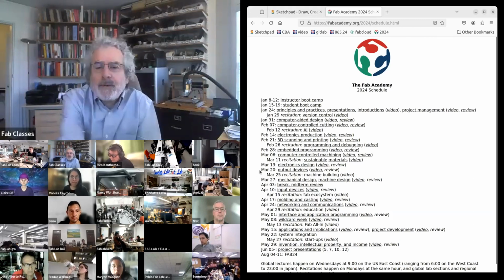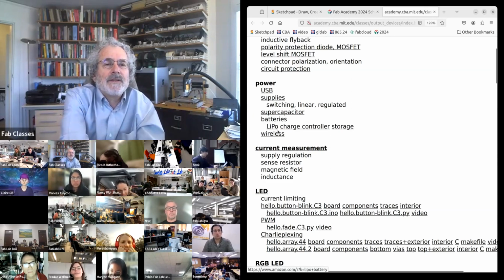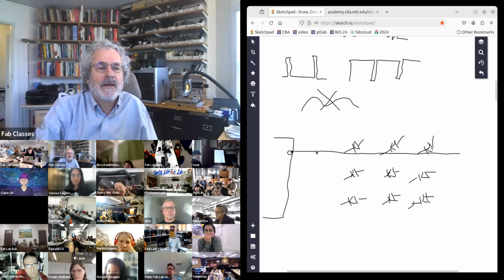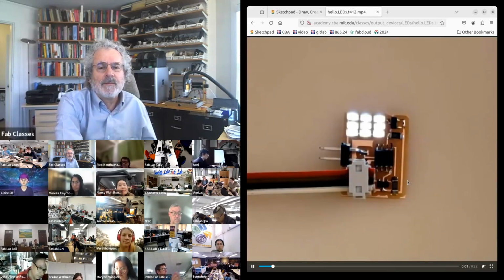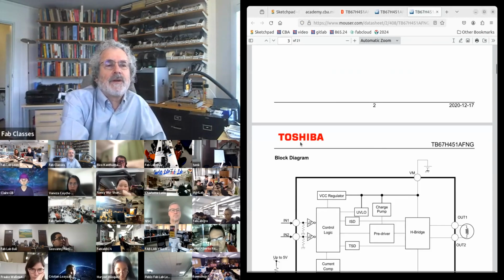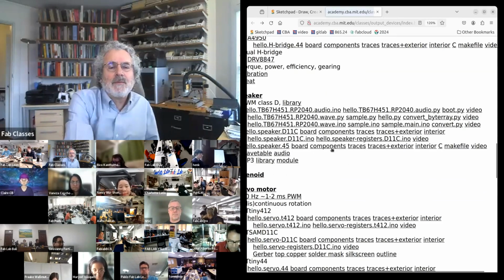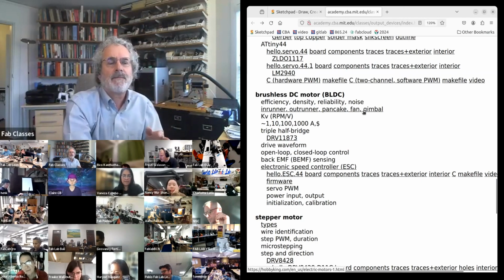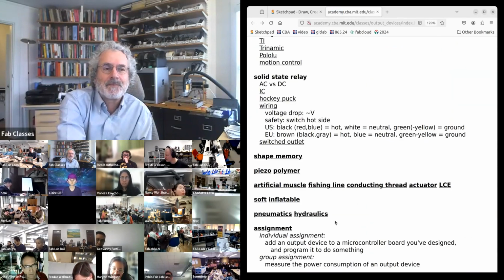Output Devices - Class 9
Welcome to our special Output Devices session at the Fab Academy! In this tutorial, we'll embark on a journey through the diverse landscape of output devices crucial to the world of electronics, showing you how to adeptly design and implement them in your projects.

This video will provide a comprehensive walkthrough on the selection and integration of a variety of output devices into your electronic designs, including LED displays, motors, and speakers. Discover how to animate these devices to display data, create movement, and emit sound, utilizing a blend of software and hardware tools.

Whether your interests lie in crafting intricate lighting systems, designing robotic mechanisms, or developing immersive audio experiences, this tutorial is your gateway to transforming those ideas into reality. Prepare to explore the dynamic realm of output devices and harness their potential in your projects.

Guided by Prof. Neil Gershenfeld, the esteemed Director of the Center for Bits and Atoms at MIT, you'll gain insights into selecting the optimal tools and adopting the most effective practices in the field.